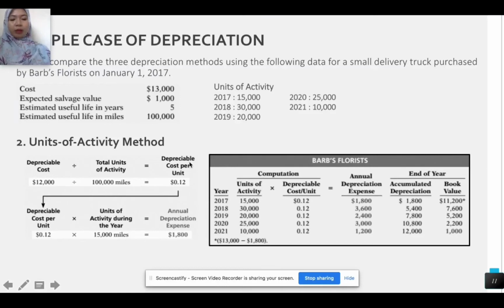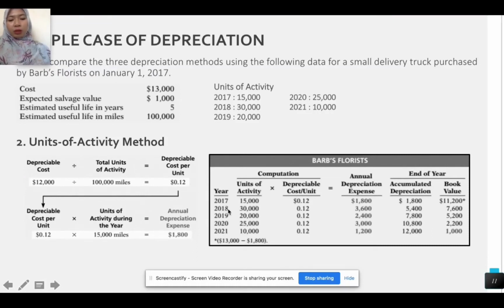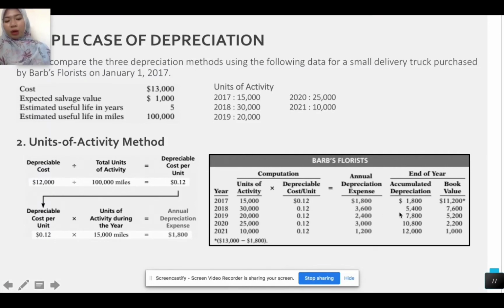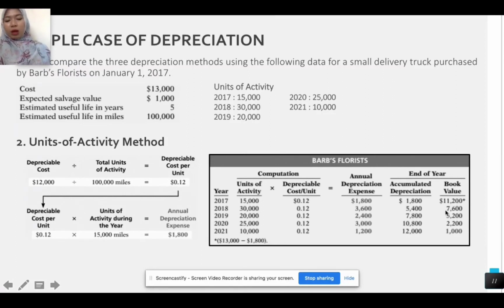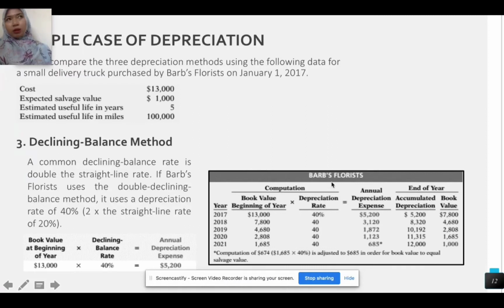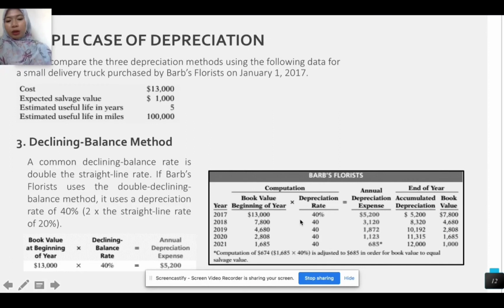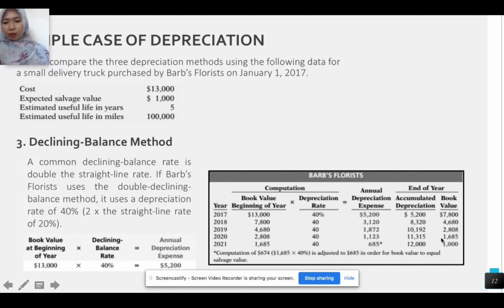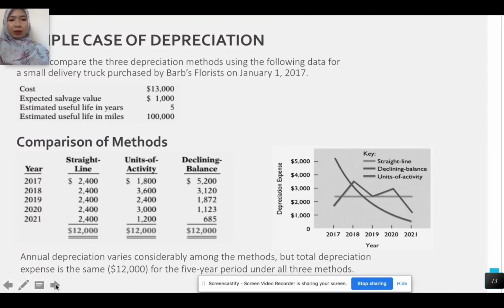Chapter 4. Fixed Assets (Part 2)